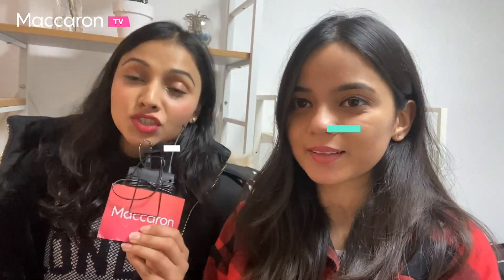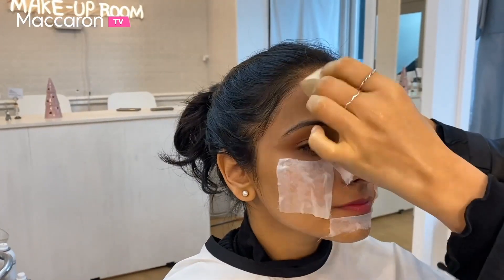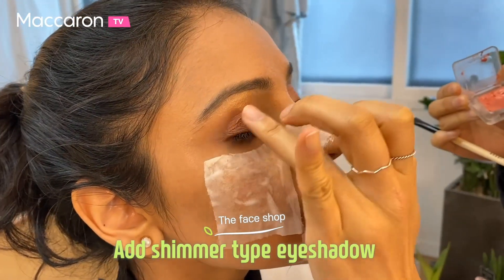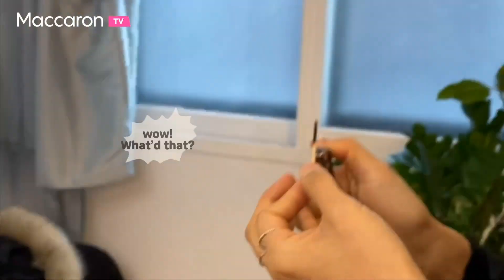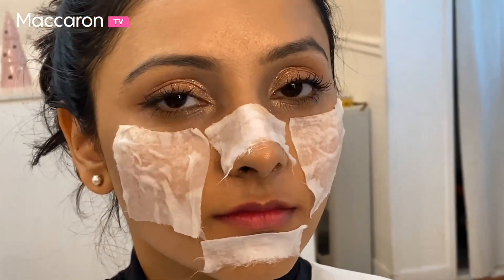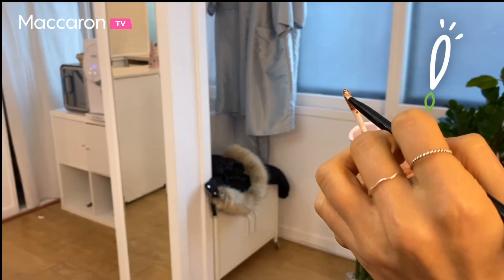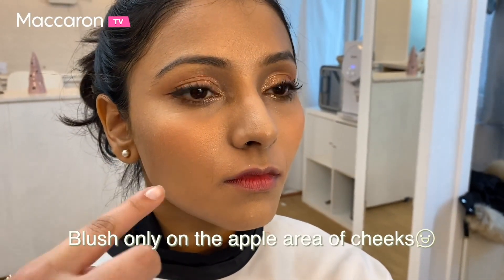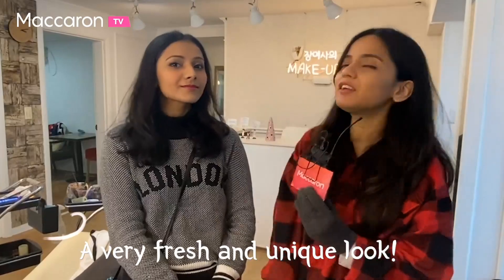CC: ENG STEP BY STEP KOREAN STYLE MAKEUP | Tips & Tricks For Idol Look | Maccaron South Korea Series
Hey, beauties!
In this video, we set out for yet another adventure! We were at Hongdae street which is a world-famous hub for food and fashion! 😍
And unlike last time Parthvi went ahead for a K-Pop inspired makeup look at a salon named "THE MAKEUP ROOM".
So, all the K-pop fans, don't forget to try out some amazing makeup hacks that have been shared in this video by the Korean makeup artist herself!

🤝 Maccaron is an Authorized seller of Top K beauty Brands